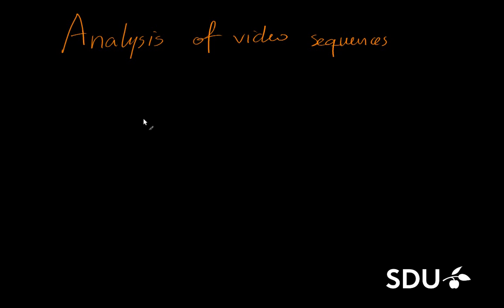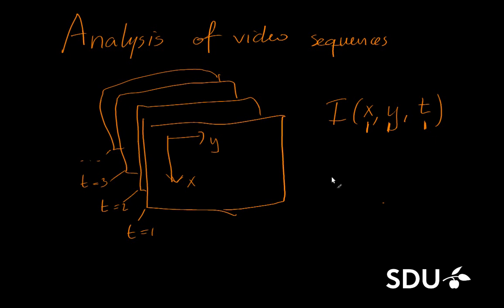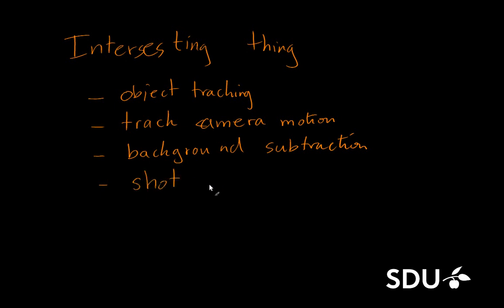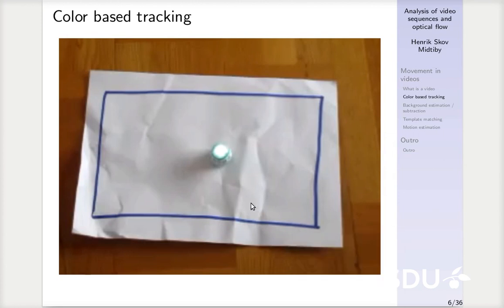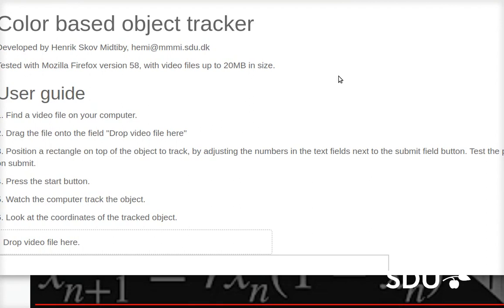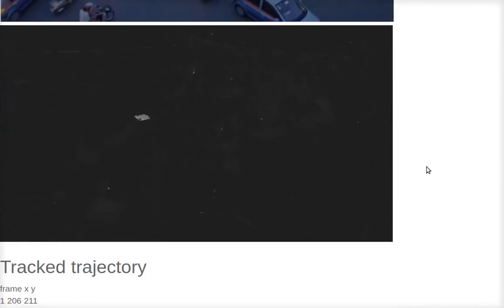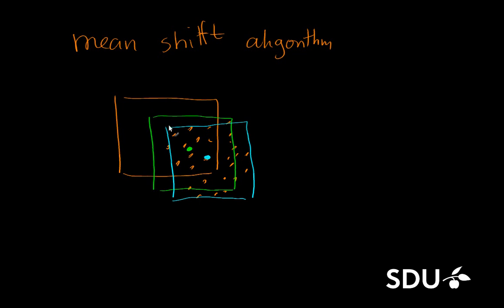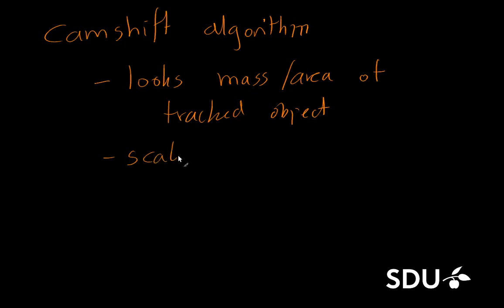Analysis of image sequences